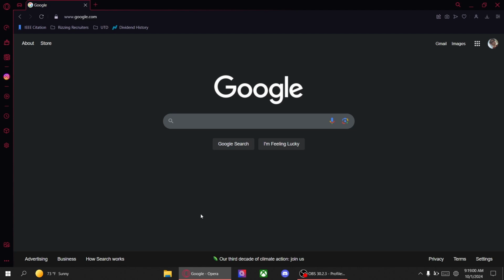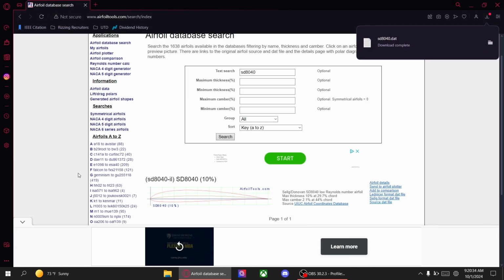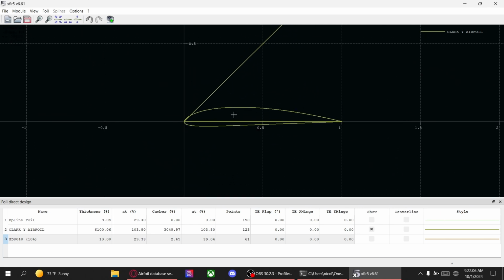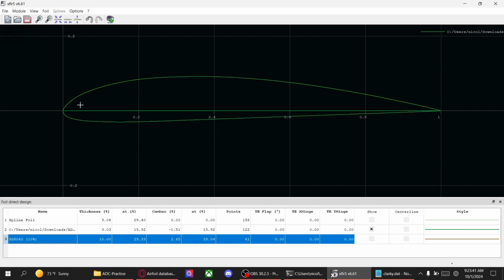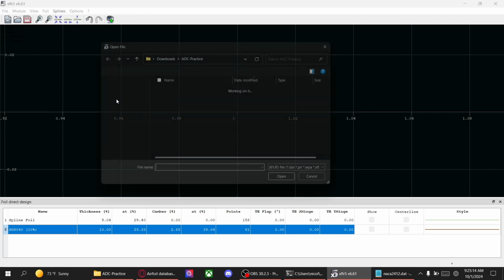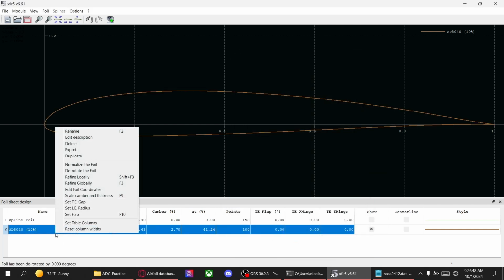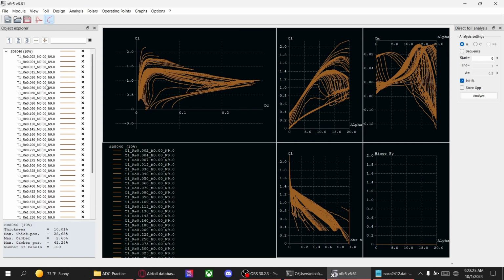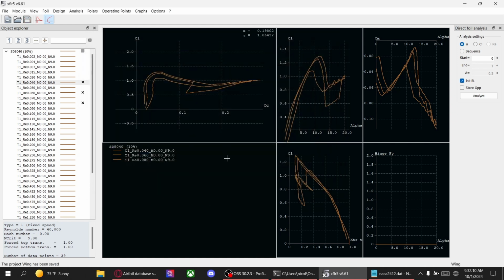ADC XFLR5 Tutorial Part 1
Today we will perform a 2D analysis with our wing airfoil in XLFR5!